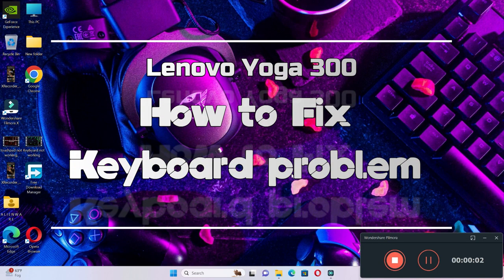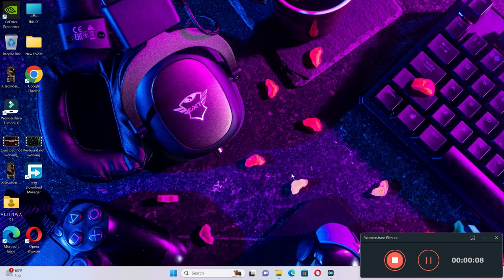How To Fix Keyboard Problems In Lenovo Yoga 300 | Keyboard Not Working Problem (2024)✅